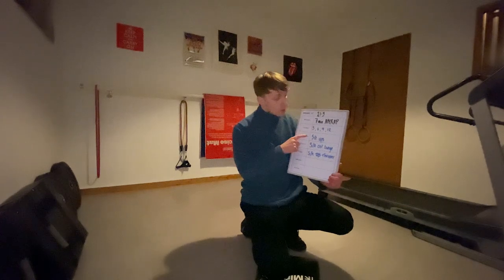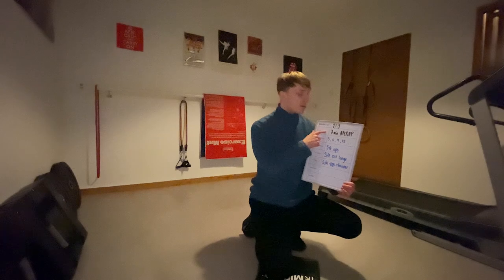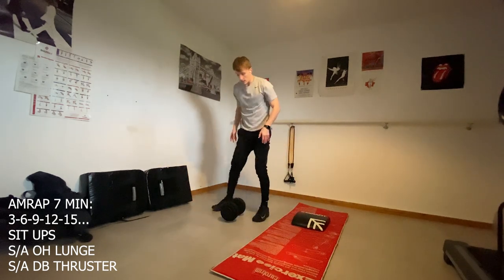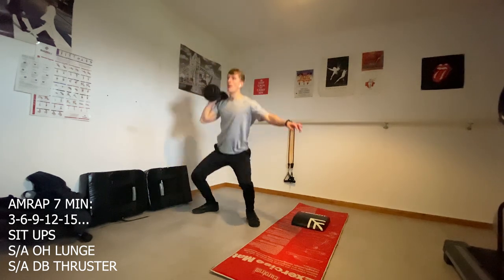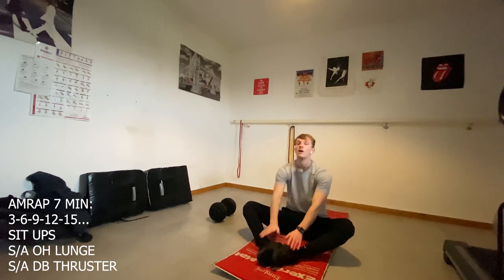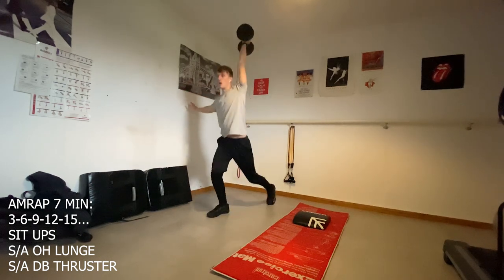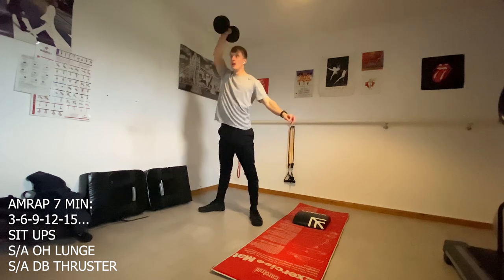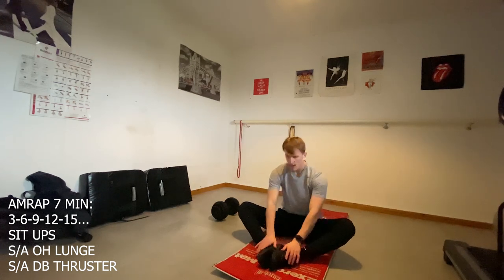DUMBBELL OR BODYWEIGHT WORKOUT ROAD TO THE CROSSFIT OPEN - 21.3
BODYWEIGHT / DUMBBELL WORKOUT - ROAD TO THE CROSSFIT OPEN - 21 3

Workout details (DUMBBELL VERSION) -
 min AMRAP 3, 6, 9 ,12, 15...
Sit Ups
S/A DB OH Lunges
S/A DB Thrusters

Workout details (BODYWEIGHT VERSION) -
7 min AMRAP 3, 6, 9 ,12, 15...
Sit Ups
Alternating Lunges
Push Ups

How many reps / rounds can you get!?